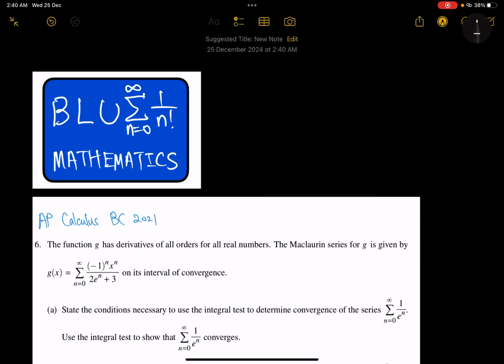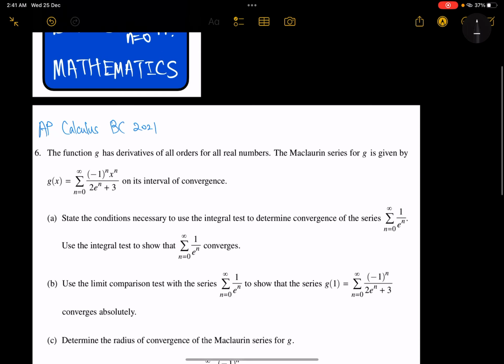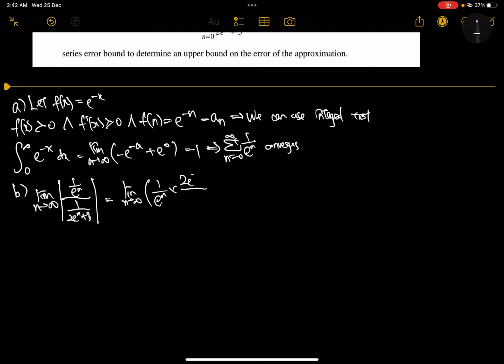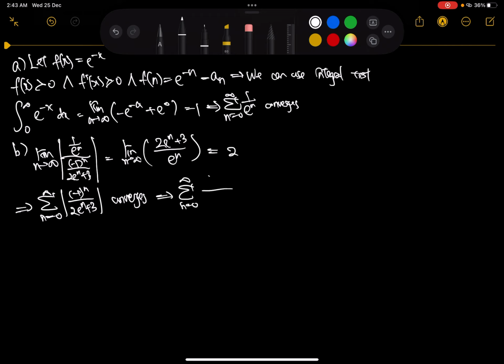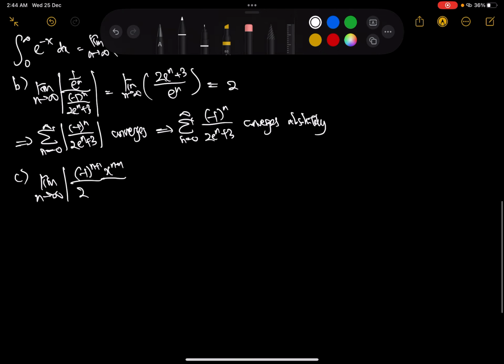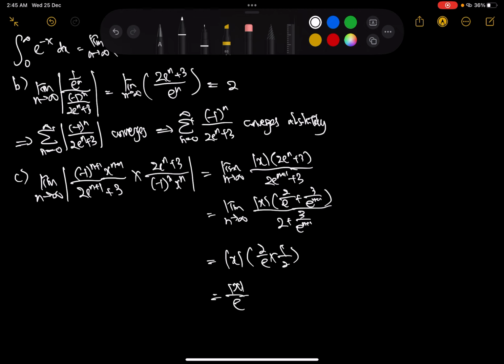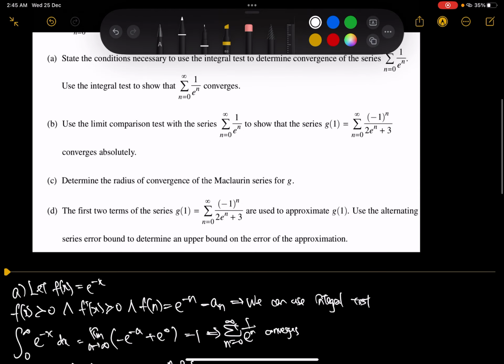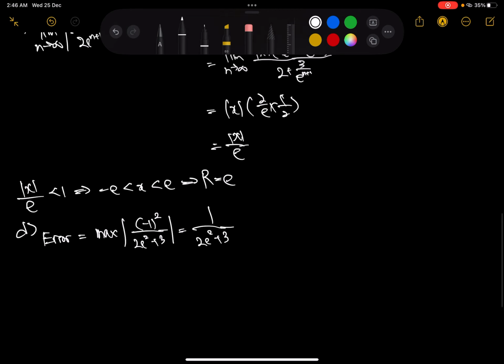AP Calculus BC 2021 Q6